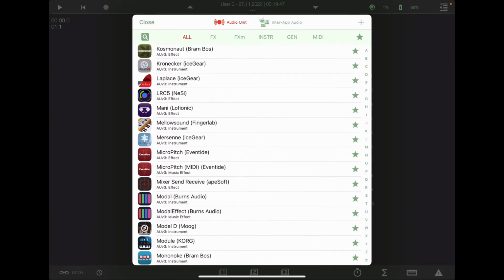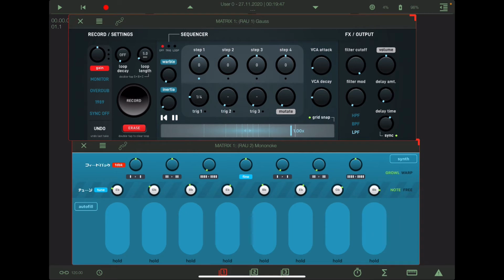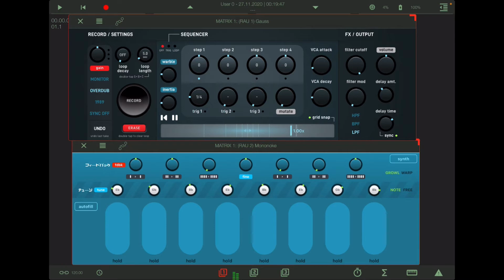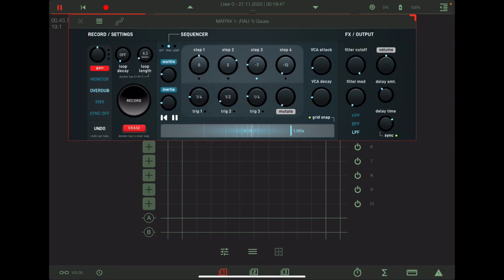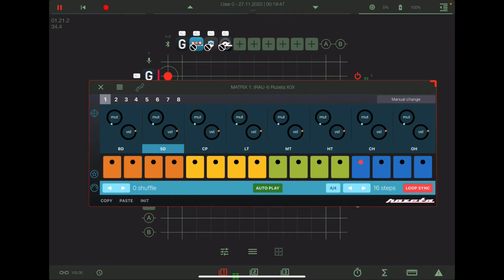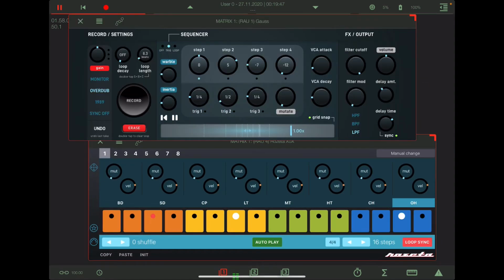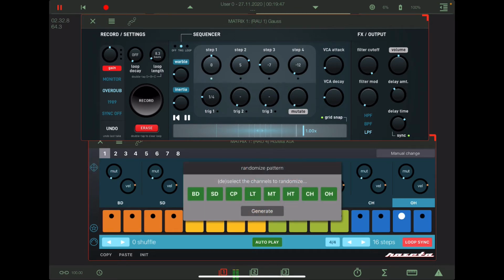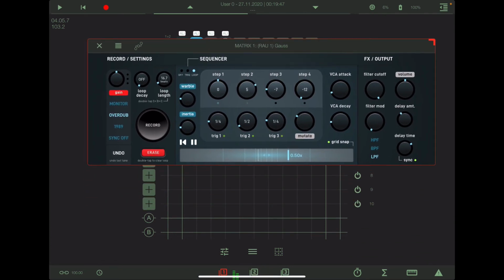Ambient iPad Live Jam 15: Bram Bos Gauss Field Looper, Ruismaker, Rozeta, apeMatrix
The Ambient iPad broadcasts from the couch again. Some ambient explorations with the Bram Bos Gauss Field Looper, a great tape loop app that has a wide range of features. Really good for creating evolving soundscapes. Kept it all in the Bram Bos family of apps for this video using Ruismaker for drums and Rozeta for drum sequencing.